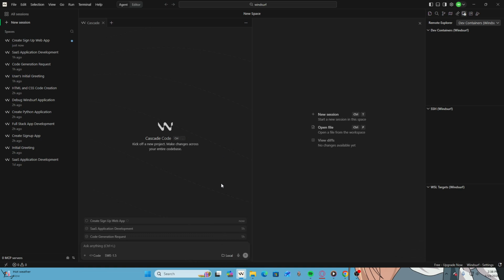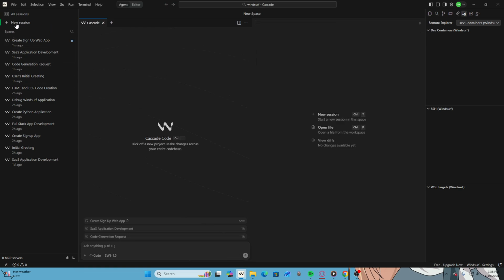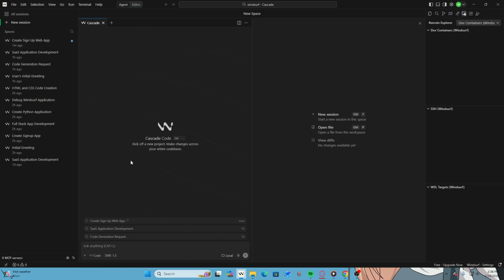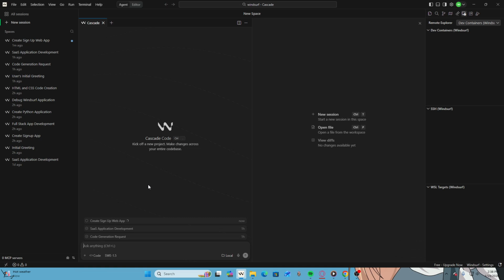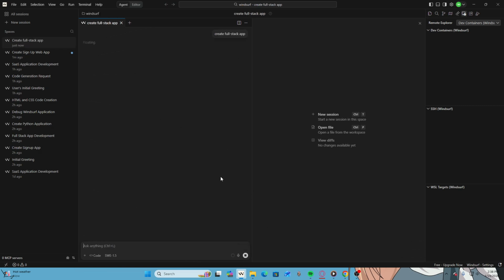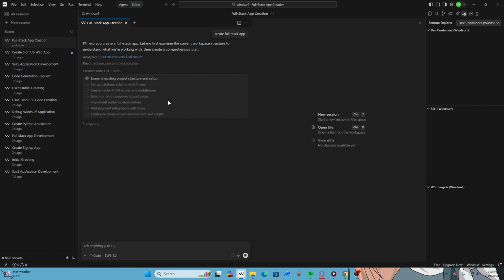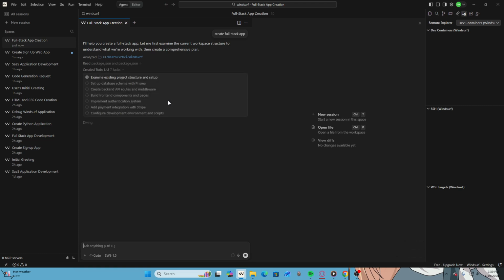2026 How to Build a Full Stack App with Windsurf[LATEST GUIDE]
In today's Video we cover,How to Build a Full-Stack App with Windsurf.